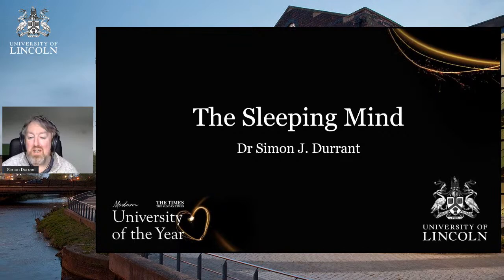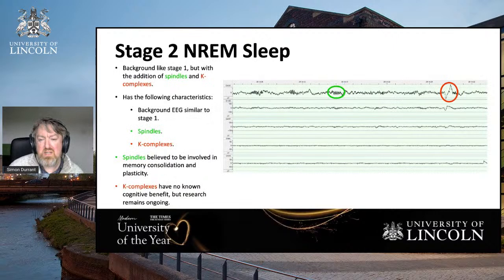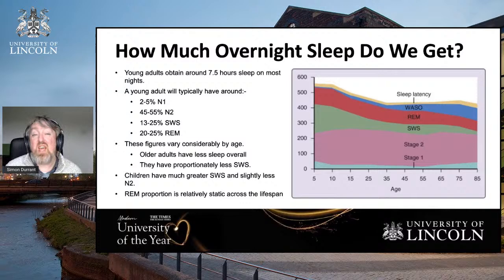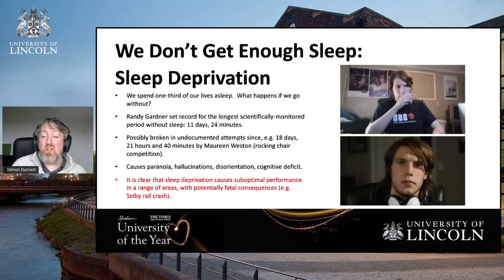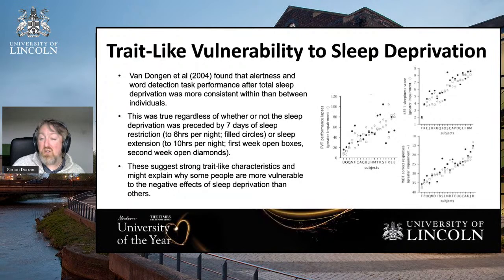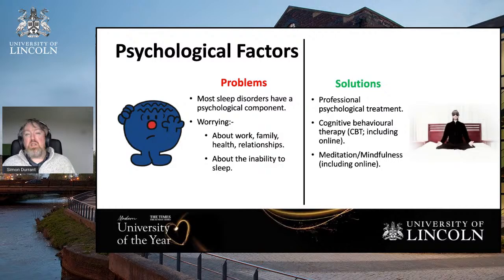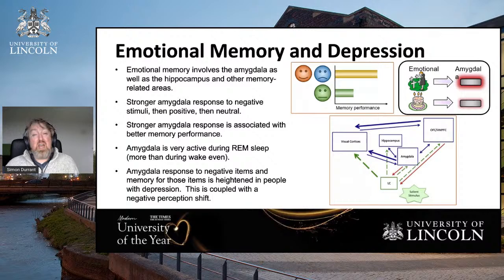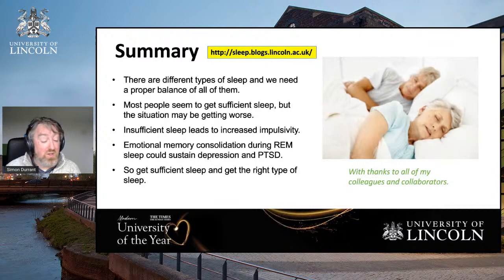The Sleeping Mind | Dr Simon Durrant, Senior Lecturer in Psychology